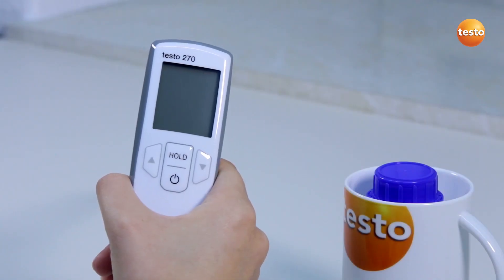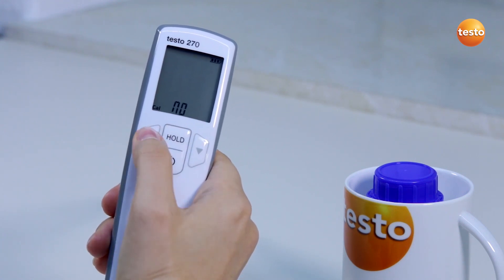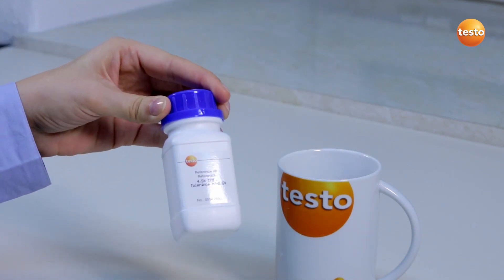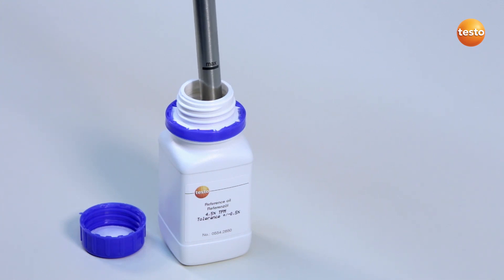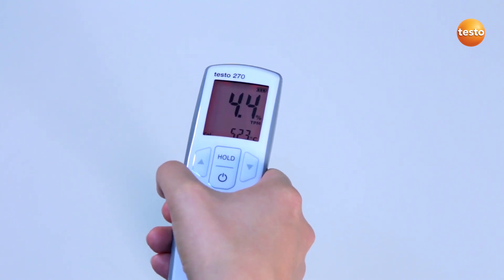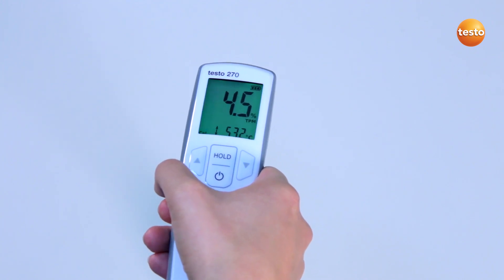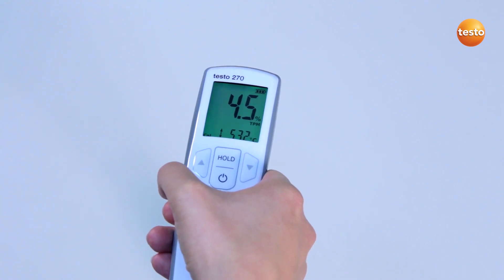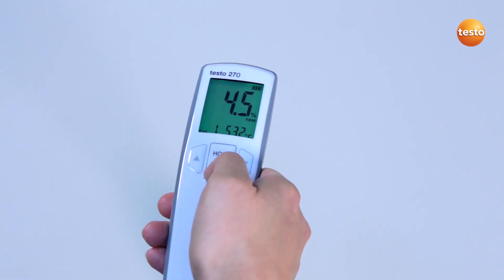testo270 Carry out Calibration and adjustment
how to carry out calibration and adjustment for testo 270 cooking oil tester